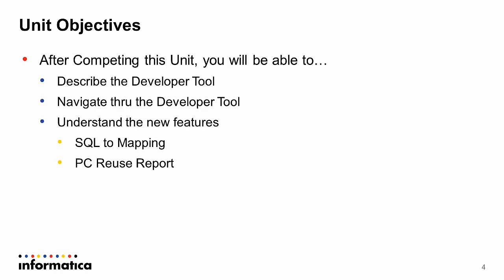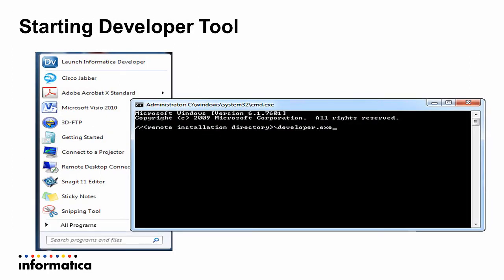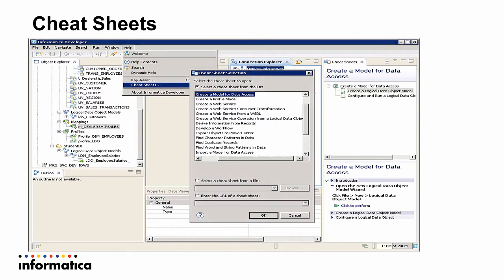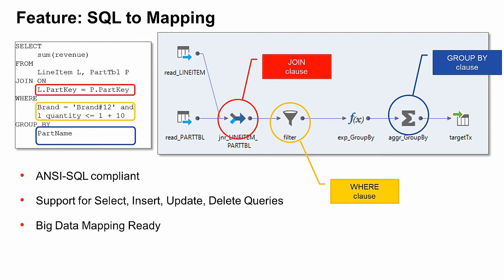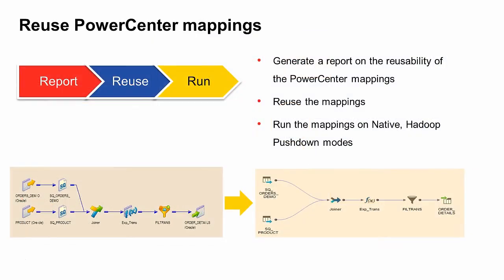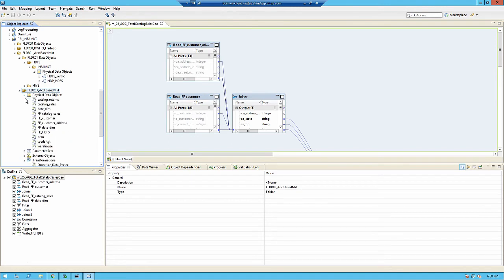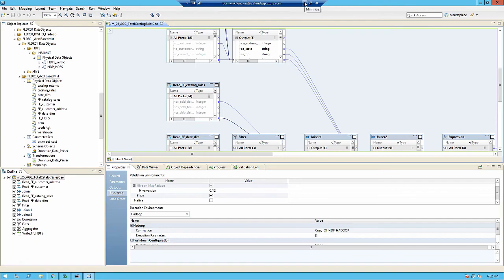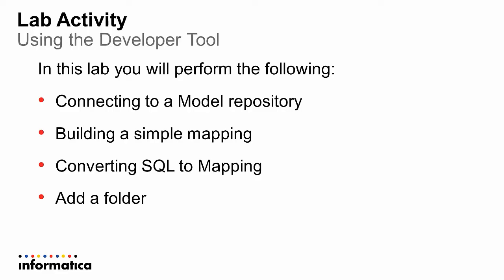01-Informatica Developer Tool Overview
Informatica Developer Tool Overview